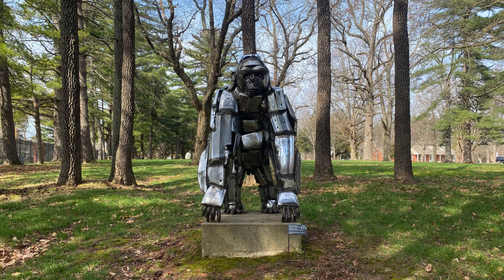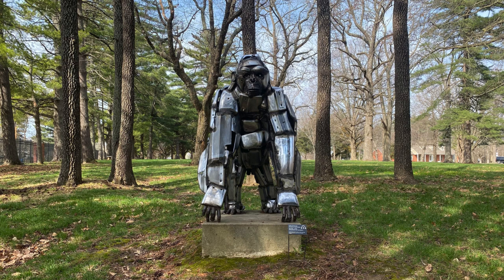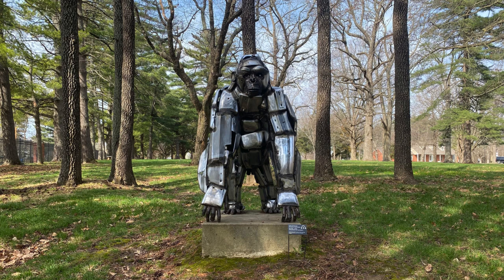Gorilla by John Kearney (1990)